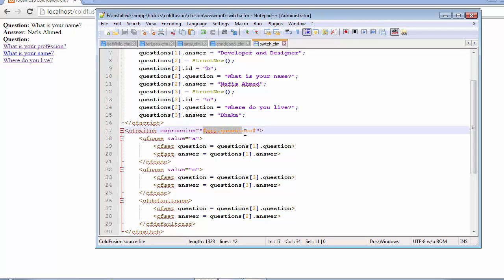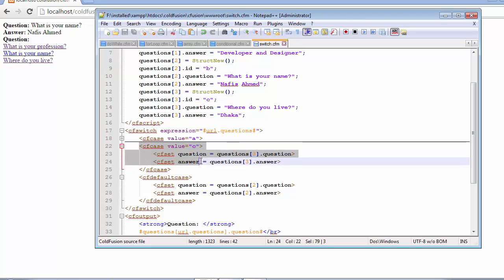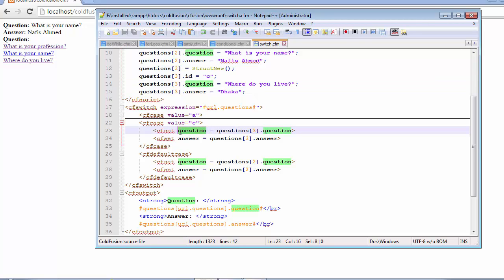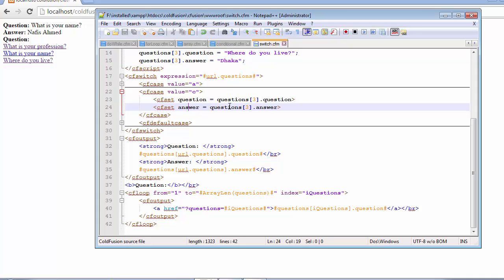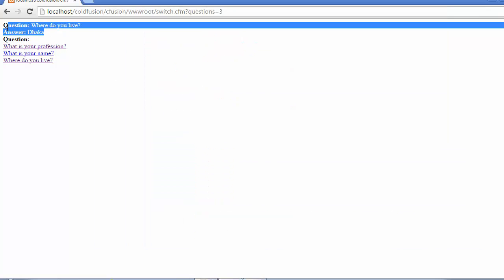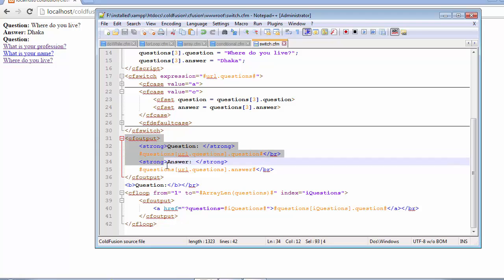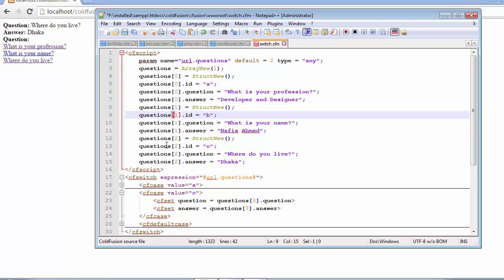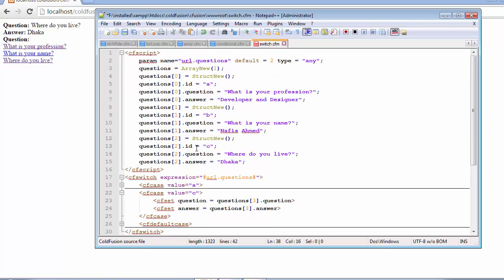Adobe Coldfusion 11 Tutorials | Array & Structures with Switch-Case Statements | Chap-1 | Part-18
We started off with the explanation in the last segment of the video series and this part will be final video lesson for chapter-1. Now let's pick up from where we left off. The cfcase tags can be referred to as the selection points for the switch tags. The value from the expression attribute will be taken into account and as it will be a numeric value, the numeric value will be placed inside the array that we created earlier. Once the array receives the value, it will then match with the pre-existing elements' indexes and retrieve the structured variables stored inside the specified array element. Once the conditional receives all the variables inside the structure, which in turn is also placed inside the element, the program will then obtain the value from the 'id' variable inside the structure. Each case tags have been furnished with a single alphabet for its value attribute. Program will then check which case tag's value matches with the id. When it finds a match, it creates two independent variables to store the question and the corresponding answer from that element. The question and the answer are then looped and produced on the webpage through cfoutput tags.